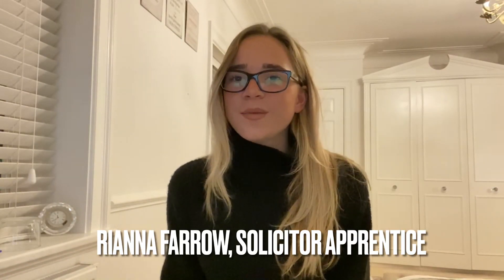Solicitor Apprenticeship at Womble Bond Dickinson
Rianna Farrow is a second year solicitor apprentice at WBD. She provides a quick insight into her role and how the scheme incorporates learning and development in order to qualify.